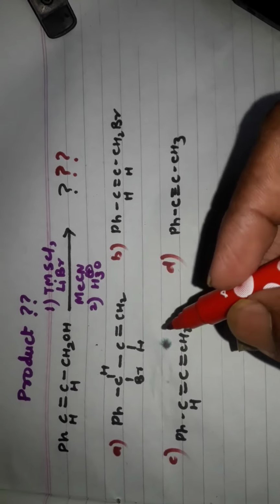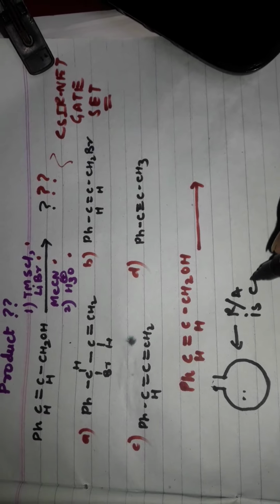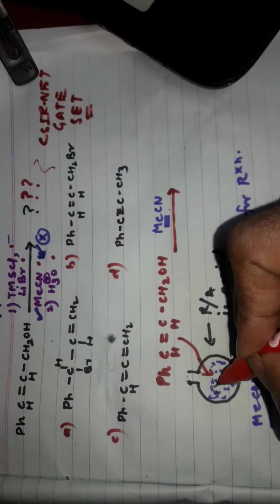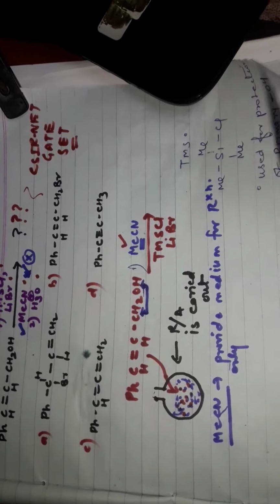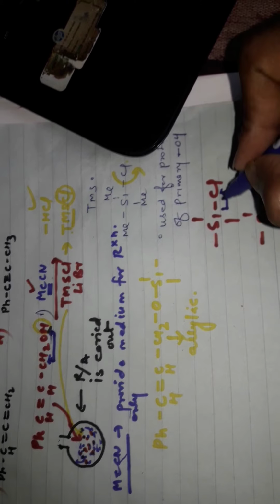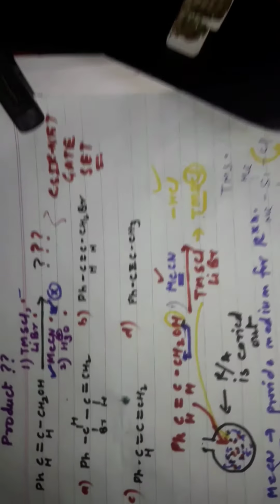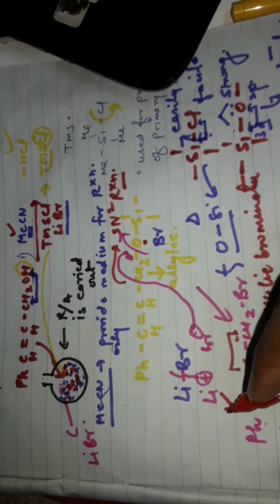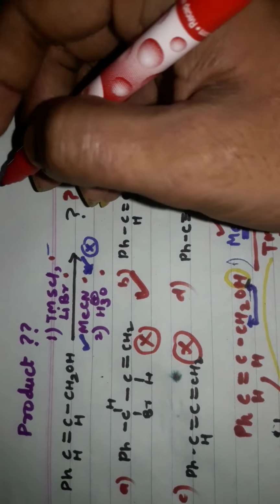Conceptual organic mechanism of csir net questions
By Gopal verma M.Sc. M.Phil( Chemical science)